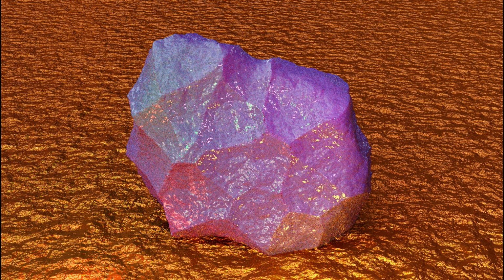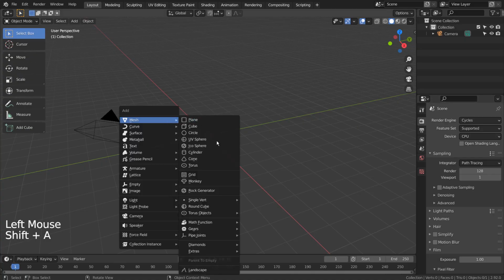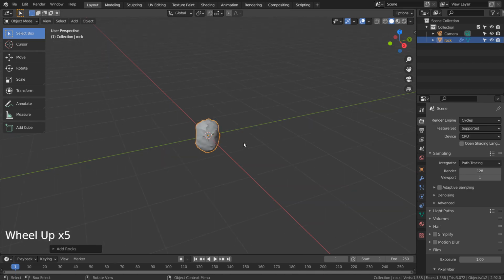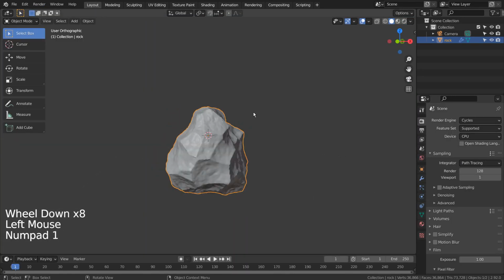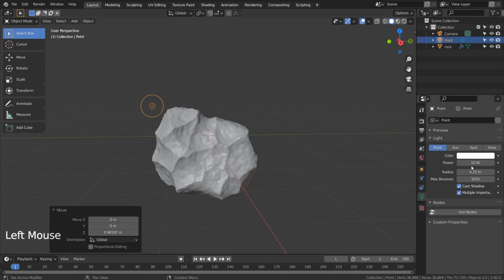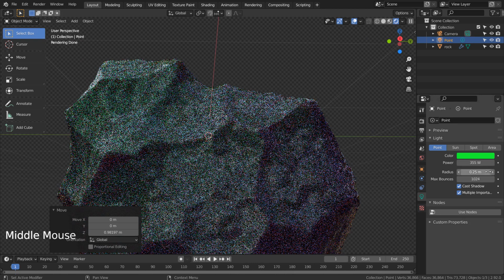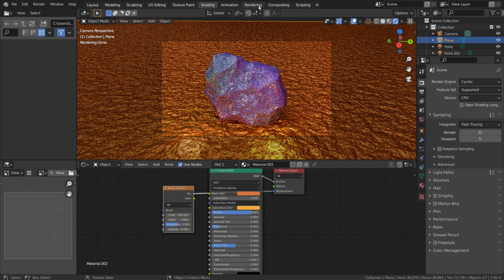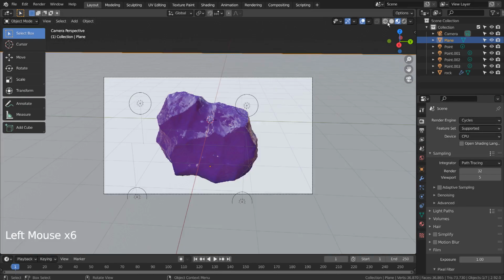Blender tutorial - Alien rock texture with Subsurface node